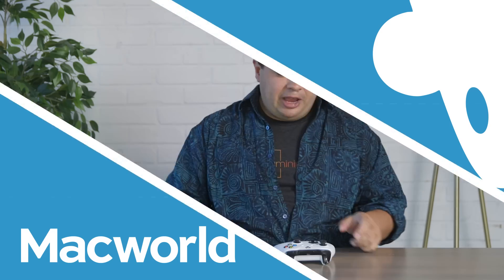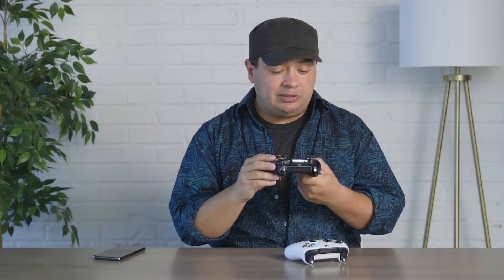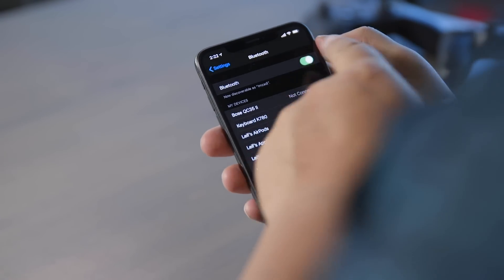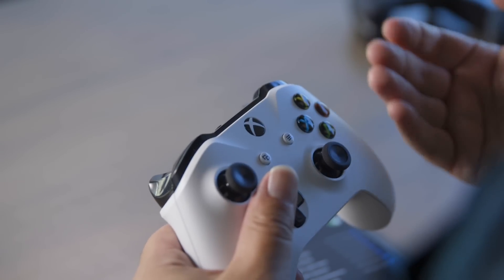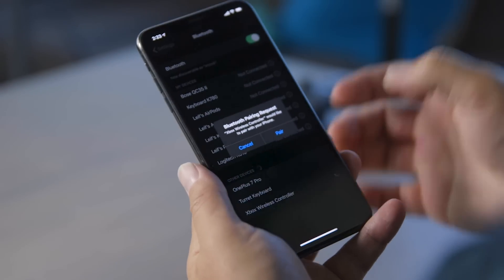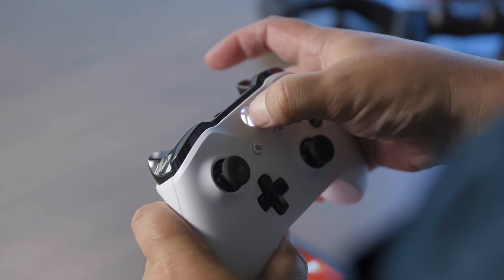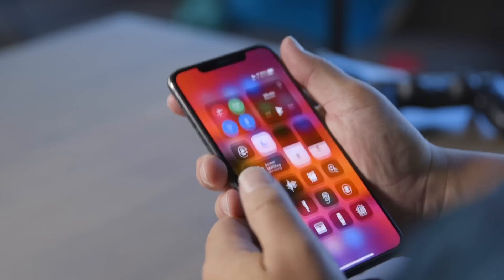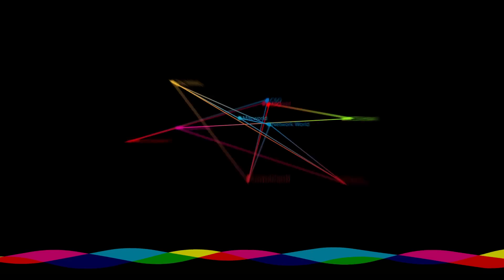How to pair an Xbox One controller with an iPhone or iPad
If you’re running iOS 13 or iPadOS 13, you can now use a Bluetooth-compatible Xbox One controller to play MFi controller-compatible games on your iPhone or iPad. Unfortunately, this means you can’t use any Xbox One wireless gamepad: You’ll need the 1708 model or (out later this year) the Xbox Elite Wireless Controller Series 2. In this video, Macworld’s Leif Johnson shows you how to set it up.

You can buy the proper controller on Amazon

Also, here’s a link with information on how to enroll in the iOS 13 public beta, which you’ll need if you want to play with controllers right now. Just keep in mind that the beta is still a little buggy, so it might be wise to wait until the full release in the fall